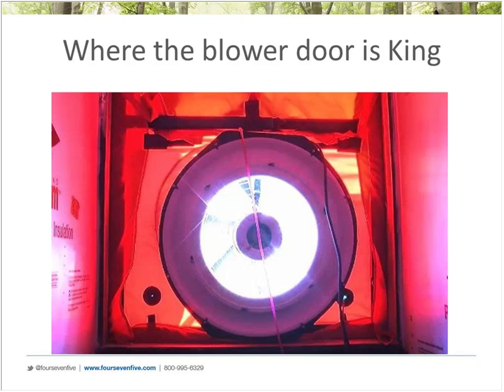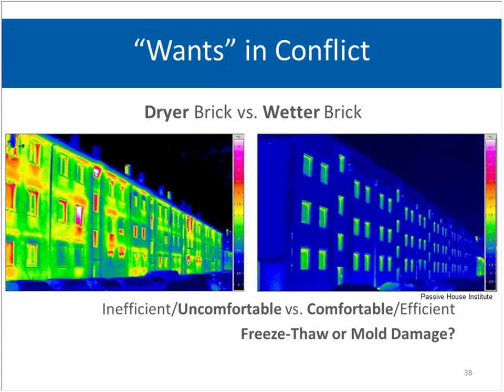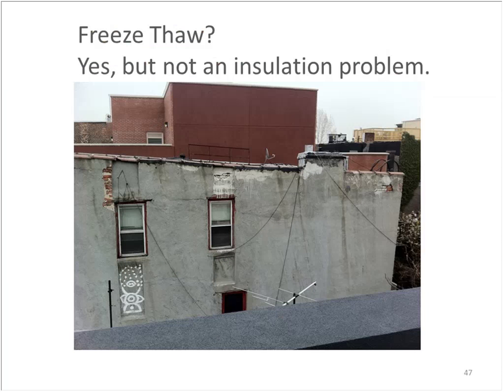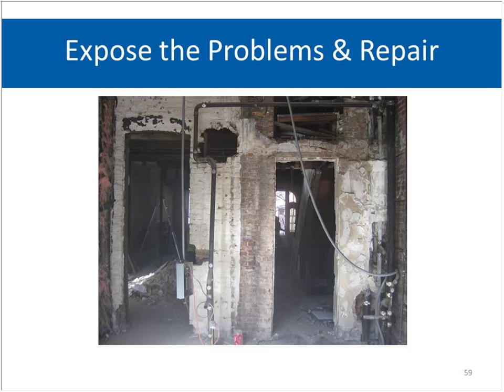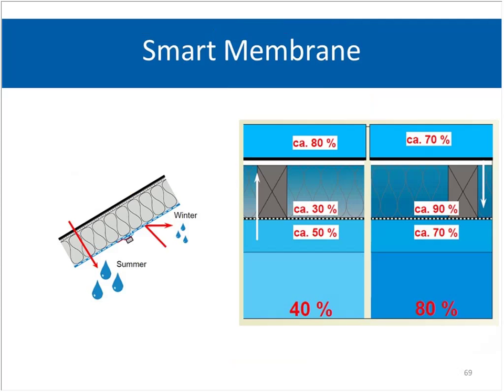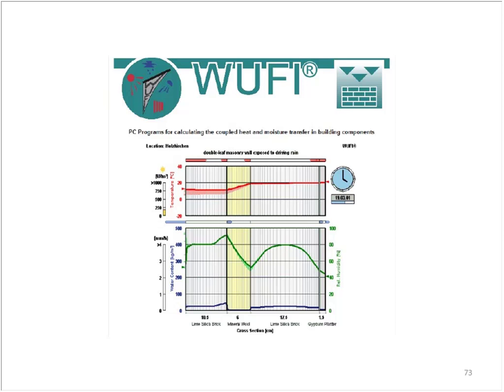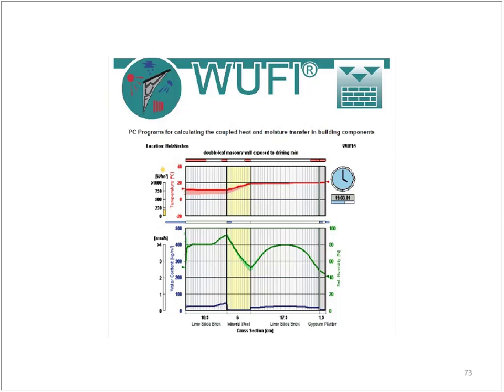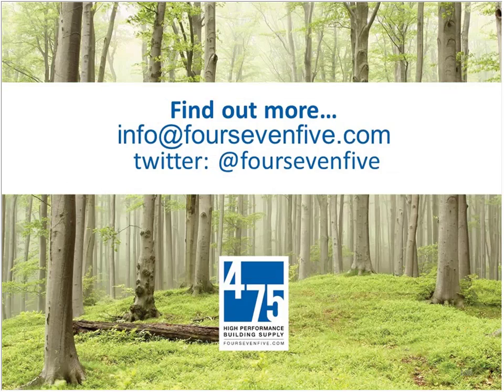High Performance Foam Free Historic Masonry Retrofits – Free CE Webinar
The goals of historic preservation and energy efficiency and comfort often seem in conflict, as higher insulation levels can pose new risks to these timeless structures. Yet it need not be so.

The classic brick wall is un-insulated and prone to air infiltration. As many historic buildings fall under some form of aesthetic scrutiny, often exterior insulation is prohibited. Therefore the only option to make these buildings energy efficient is to insulate them on the interior. This presentation takes a close look at how to insulate these walls safely from the interior – considering moisture drive, bulk rainwater issues, and insulation materials – avoiding the dangers of freeze-thaw and mold

Ensuring that the integrity of the structure and making a more robust structure for the next 100 years is the goal!

Lessons Learned

1) Describe key attributes for high-performance enclosures and how historic masonry walls often fall short.
2) Describe key threats to the long-term stability of historic masonry walls.
3) Describe ways in which high-performance goals can make a historic masonry wall stronger or riskier.
4) Outline key qualities, components, and strategies to optimize both energy efficiency and wall longevity.

GBCI
AIA(HSW)
PHIUS CPHC (Pending)
NARI Green
Certified Green Professional (CGP)
AIBD
Instructor

Ken Levenson CFO / Sales Director of 475 High-Performance Building Supply – Ken graduated from Pratt Institute in 1989 and has been a registered architect in New York State since 1993. Ken is a Certified Passive House Designer, a founding board member of New York Passive House, the National Passive House Alliance and the North American Passive House Network. Ken is a founding partner at 475 High-Performance Building Supply.